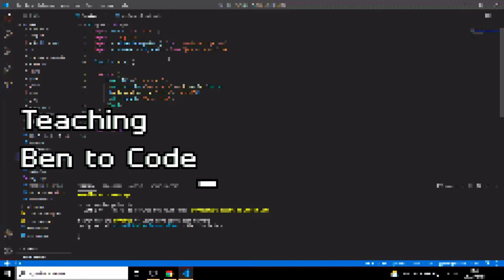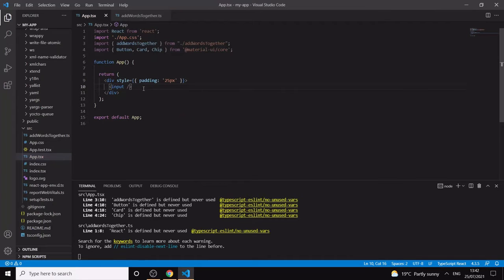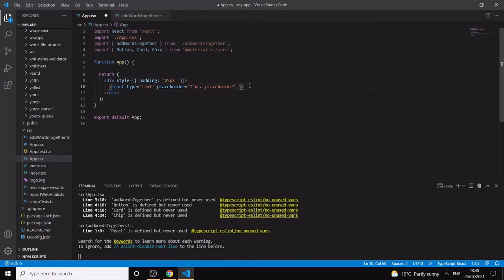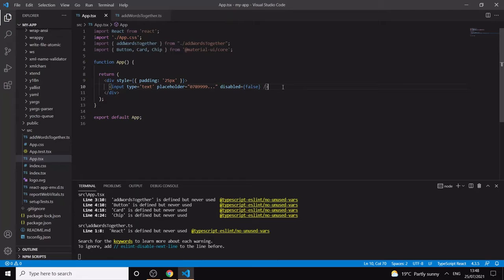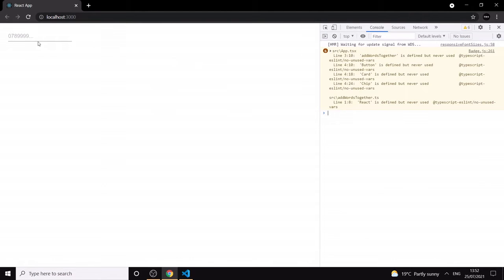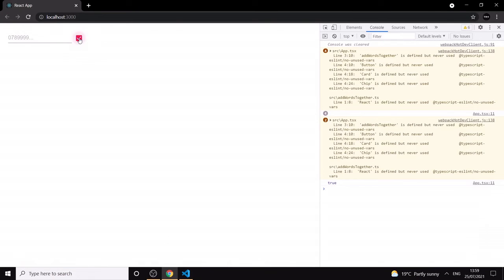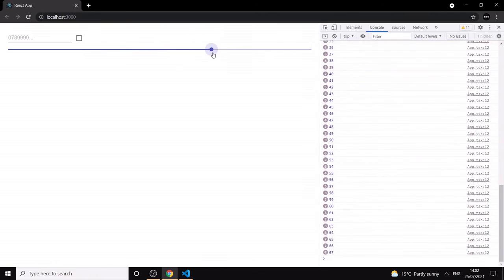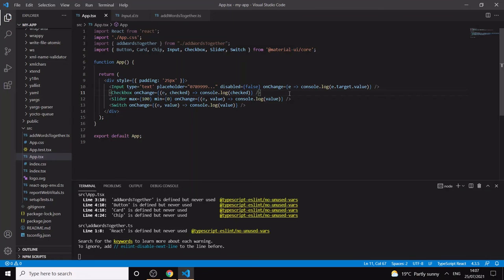React & Typescript for Beginners: Episode 6 - Inputs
Episode 6 - Inputs
In this episode we take a look at some input types.
We'll use the standard HTML input element to write some text to the webpage, then take a look at some other elements given to us by MaterialUI.

In this tutorial series we will help you go from a complete beginner in web development to a position of being able to apply for entry level jobs as a React developer.

-- Content
0:00 Intro
00:20 Input
01:30 Number input
04:20 On Change
05:35 Checkbox
07:00 Slider
08:25 Switch
09:25 Outro